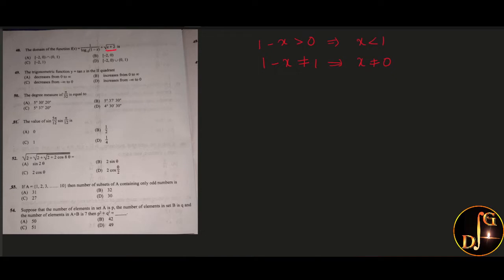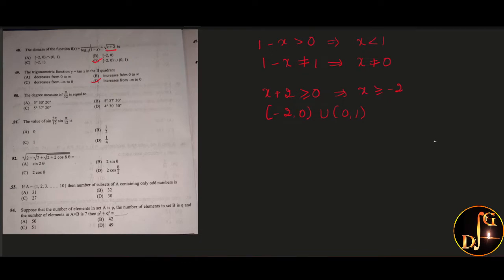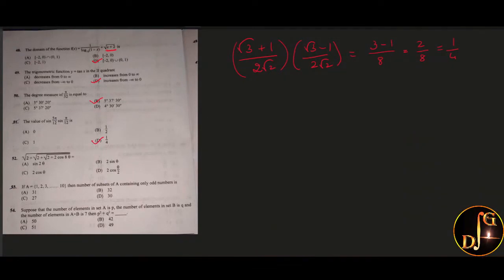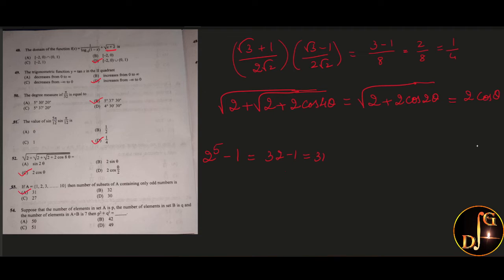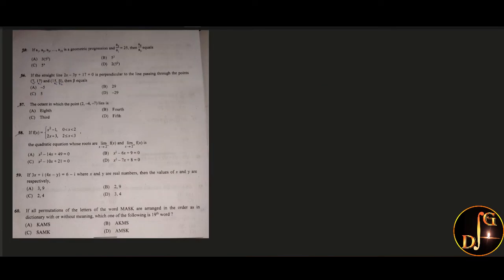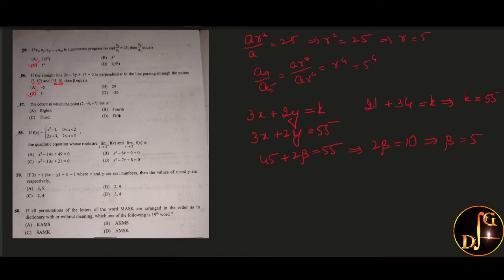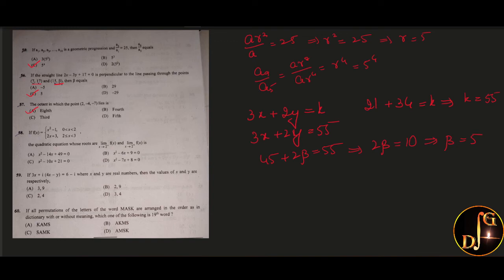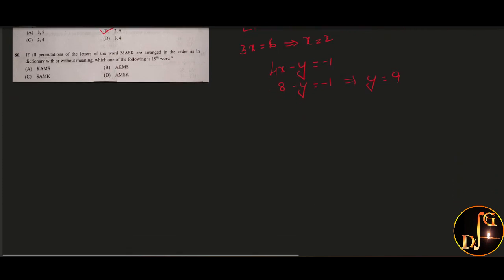KCET 2022 Mathematics Solutions | Q 48 - Q 60 | Part 5/5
The solutions of KCET 2022 Mathematics paper ( from Q 48 to Q 60)